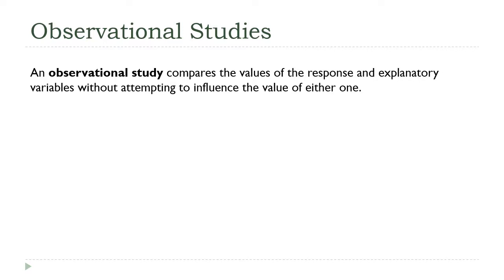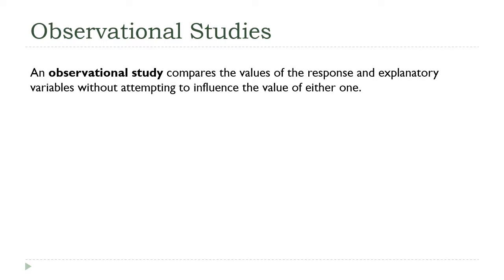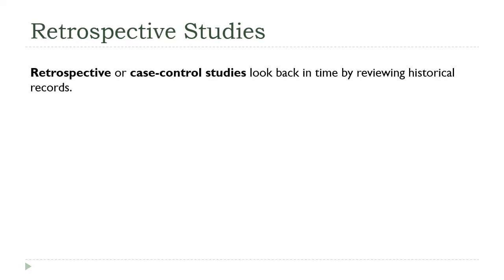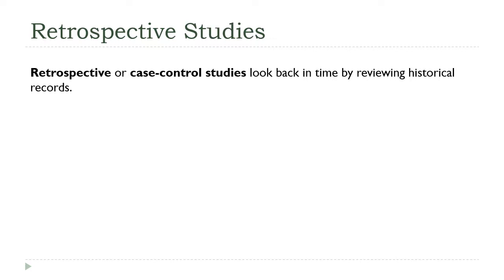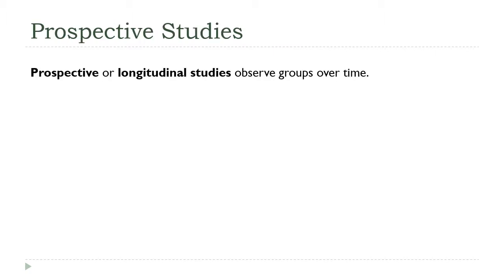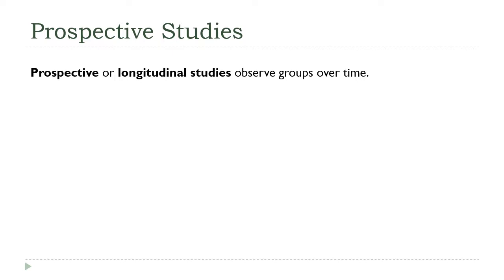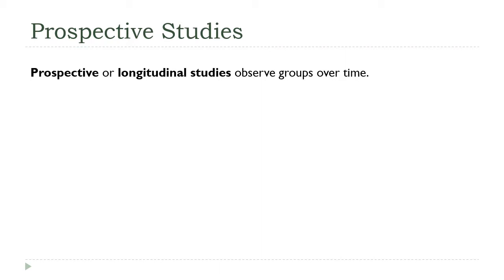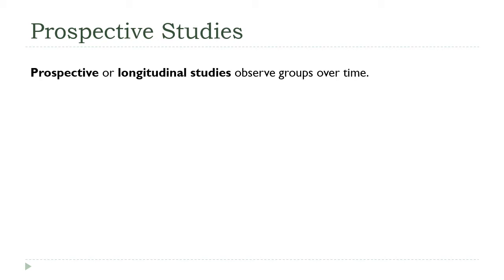Types of Observational Studies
Observational studies come in a variety of types and forms.  In this lecture, we're going to focus on three of them:  retrospective, cross-sectional and longitudinal.